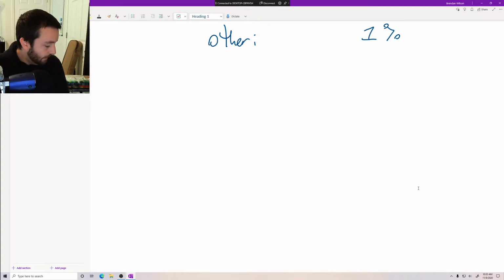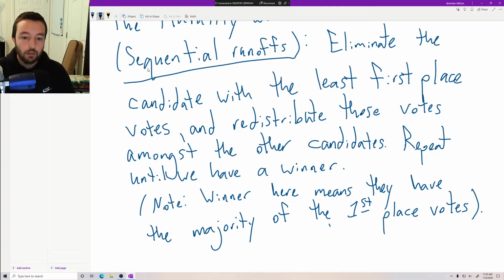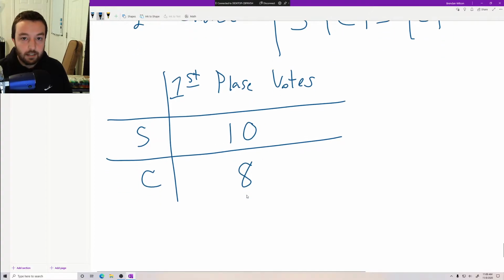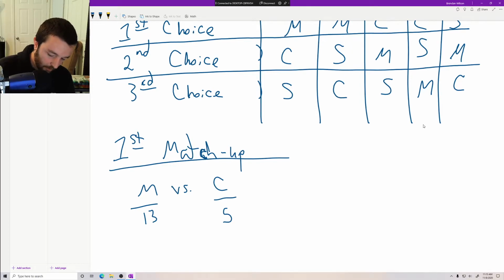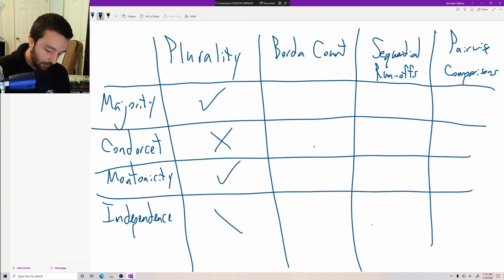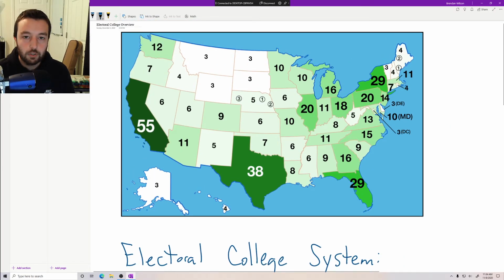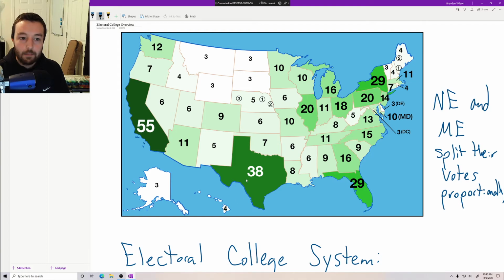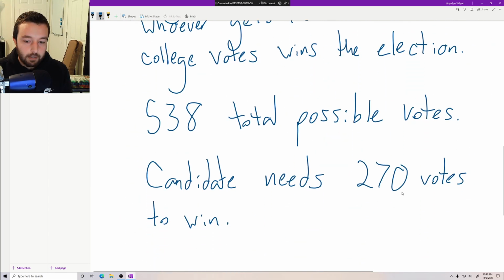MAT 101 Chapter 7.1 and Our Voting System